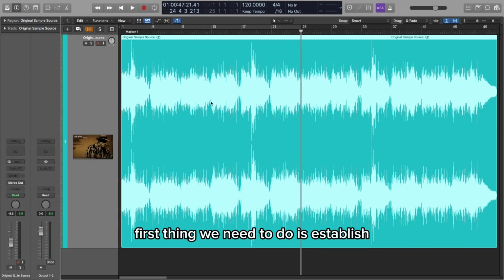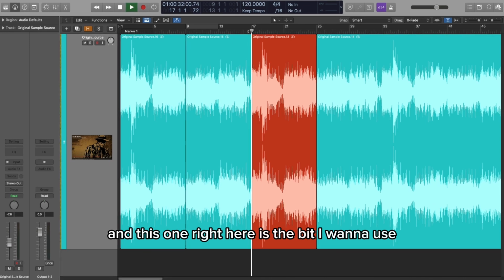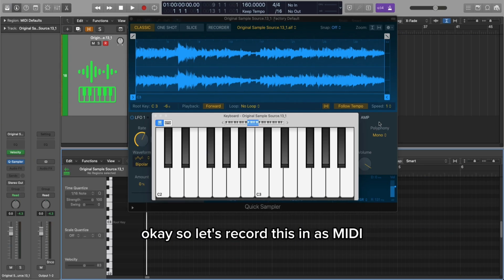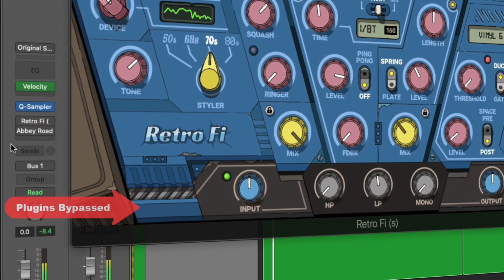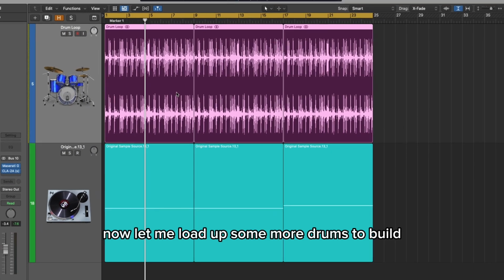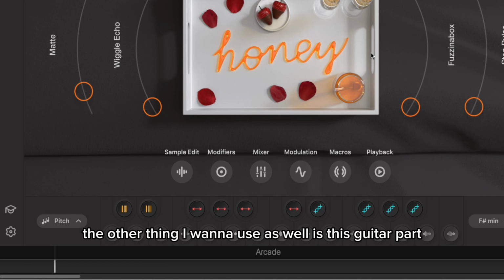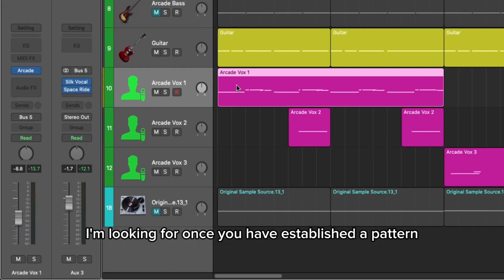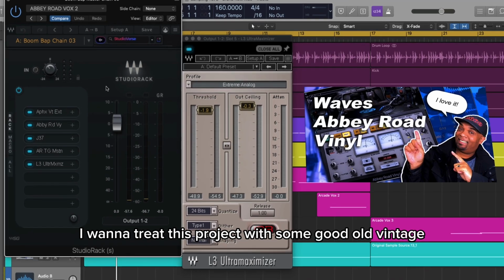Master Sampling Techniques in Logic Pro | Output Arcade | Waves Plugins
📌 DOWNLOAD THE LOGIC PROJECT ⬇️ 📌

📌 TRY ARCADE 30 DAYS FREE!!! 📌

Learn how to master sampling techniques in Logic Pro with this in-depth tutorial. Improve your music production skills and create unique sounds with these expert tips!